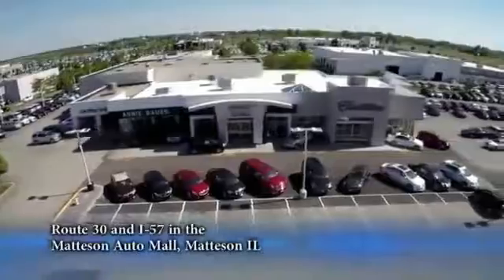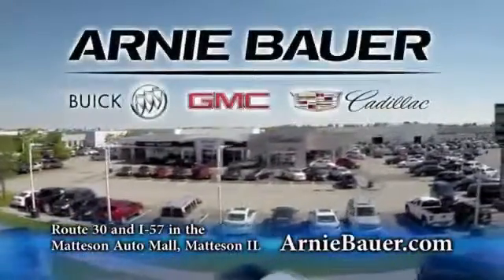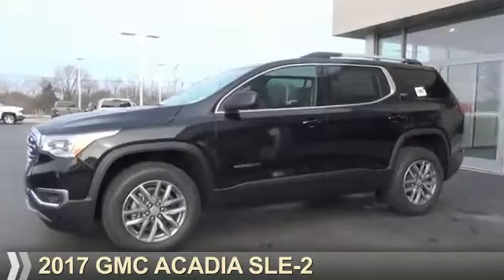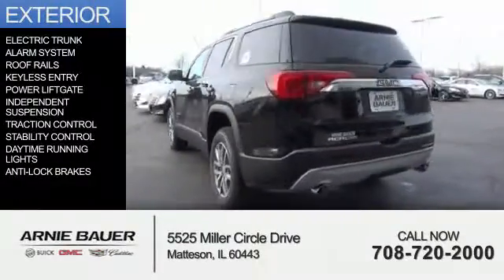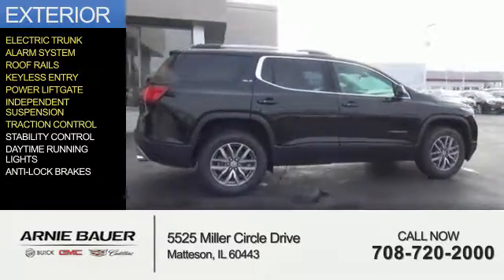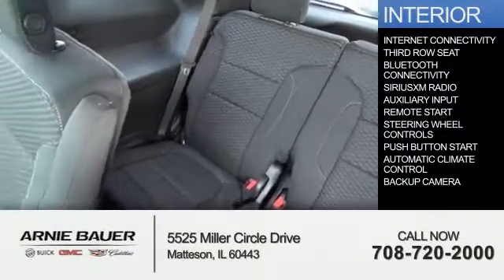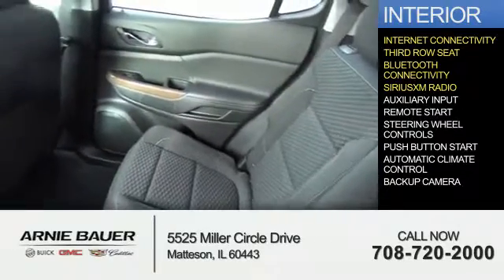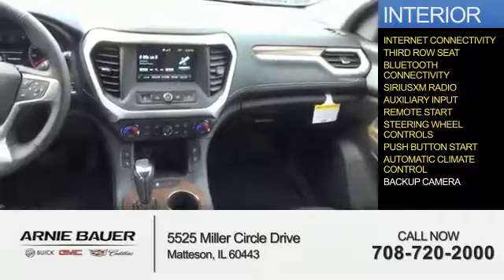2017 GMC Acadia G70256 - Matteson IL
Year: 2017
Make: GMC
Model: Acadia
Trim: SLE-2
Engine: 3.6 liter 6 Cylindercylinder FWD
Transmission: Shiftable Automatic
Color: Ebony
Mileage: 4
Address:
5525 Miller Circle Drive
Matteson, IL 60443
VIN:1GKKNLLS9HZ217647